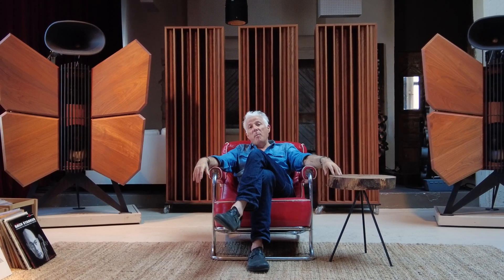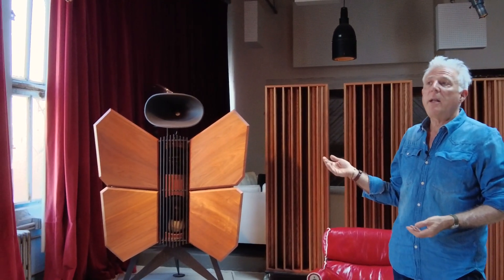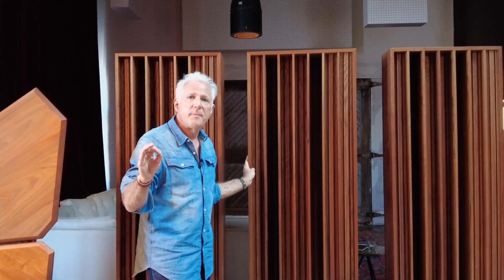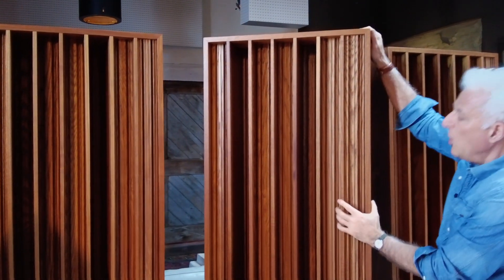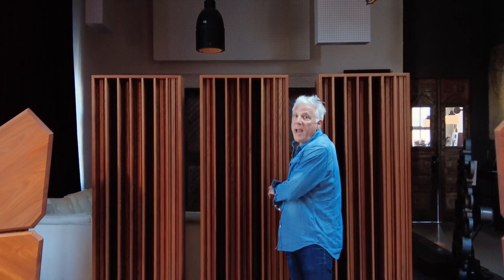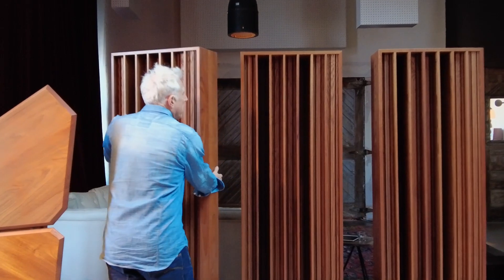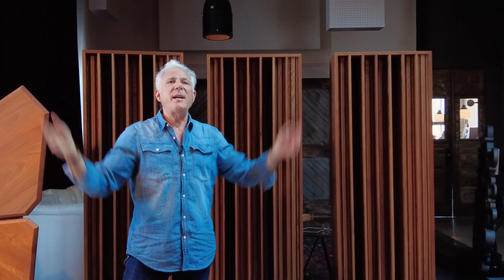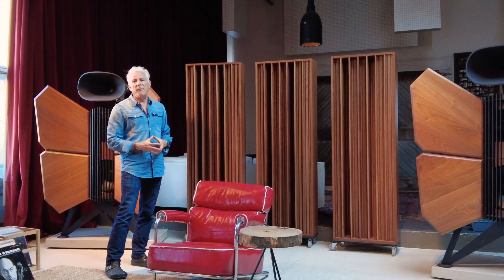Acoustic Treatment - The 1D Diffusor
Not all rooms sound great; we can help you create exactly the kind of listening space you want, no matter what size. Our team of world class acousticians and audio engineers have worked on just about everything: custom installations, home theaters, listening bars and lounges, private clubs and even large concert halls and recording studios. We even design and build several lines of acoustic treatments that can be tailored to your room, interior decor and listening preferences.

Our 1D Diffusor, freestanding panels can be placed in the middle of the room, while traditionally they’ve been mounted on the walls of recording studios. Because they diffuse the sound in 1 dimension - horizontal, they are referred to as 1D as opposed to 3D or quadratic diffusors. Placed behind our speakers they change the soundscape of the room, placed on walls they break up unwanted sound reflections.